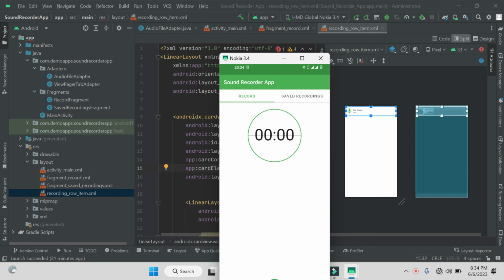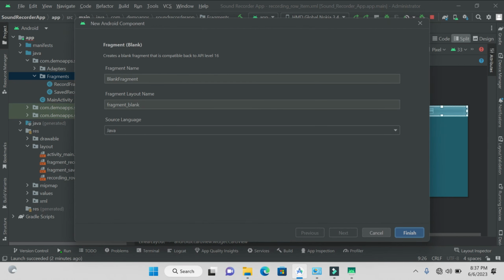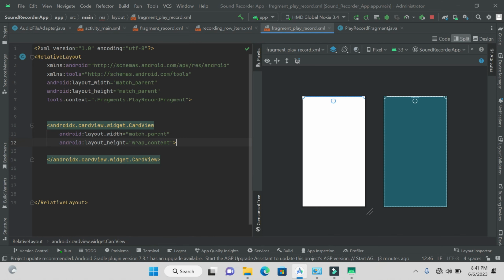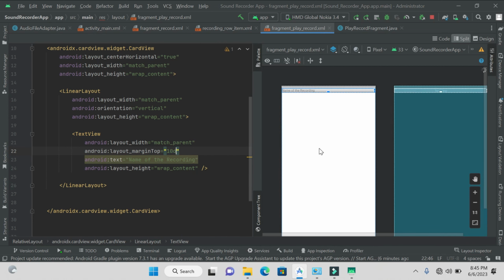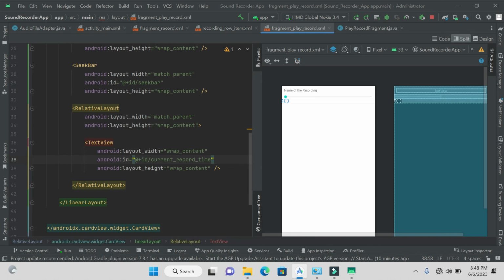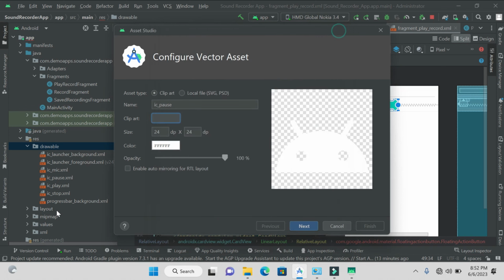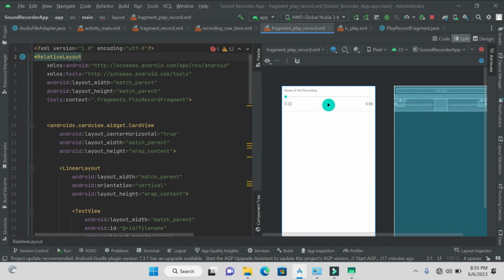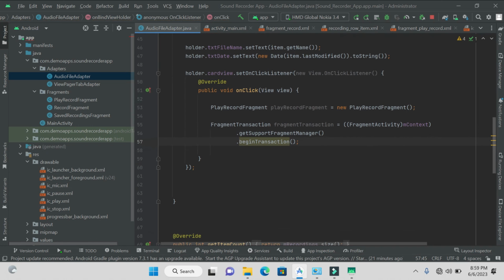How to create Sound Or Voice Recorder App in Android Studio - Part 8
In this video I'm going to show you how to create Sound Or Voice Recorder App in Android Studio - Part 8